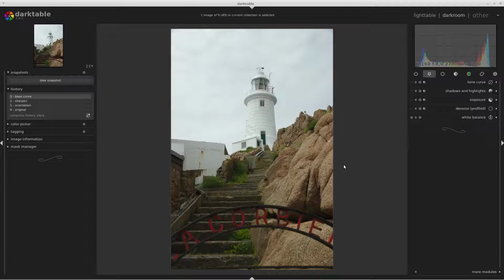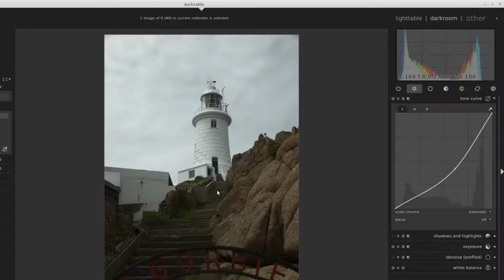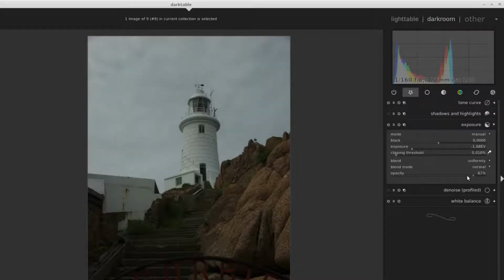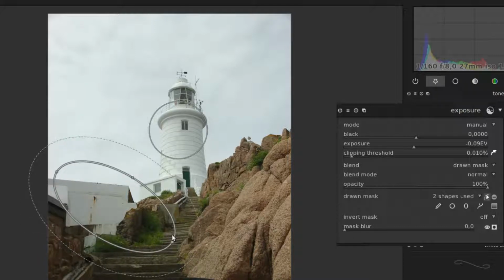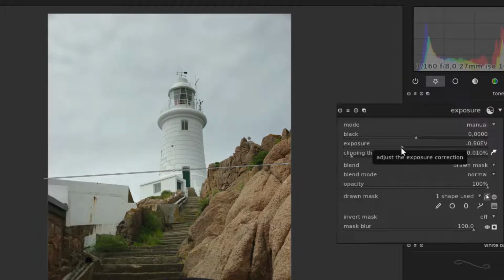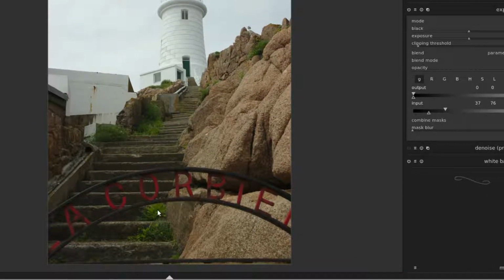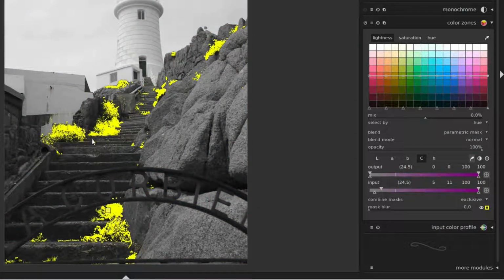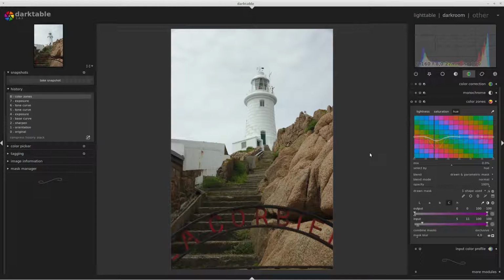Tiny buttons and local adjustments - Darktable Insights ep 3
This is a first introduction to the photo editing software Darktable. Learn how to edit RAW images with free and open source software.

In this vieo I explain what the tiny buttons on the module headers do. I also show you how you can use shapes and masks to make local adjustments in your image.

Topics covered:
-Header buttons: On/off, Preset, Reset, Multiple Instances.
-Uniform blending and Blend Modes
-Drawn masks
-Parametric masks
-Combined drawn and parametric masks.

This is quite a long episode, I'll try to make them shorter in the future.

I am new to making YouTube videos and talking to a camera, and English is not my native language, so please bear with me until I get the hang of it.